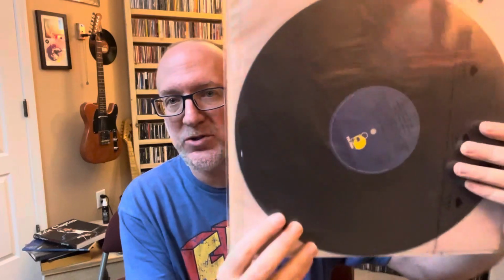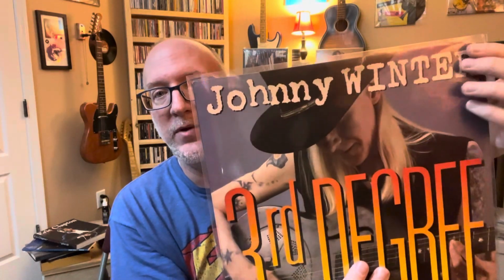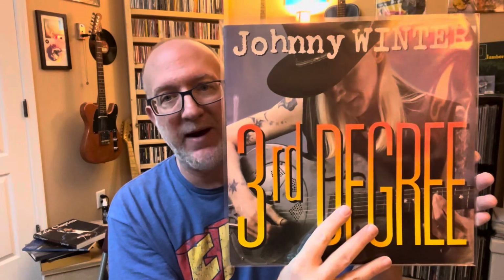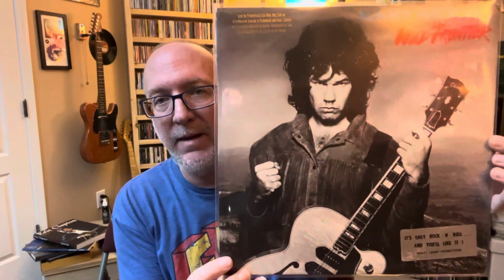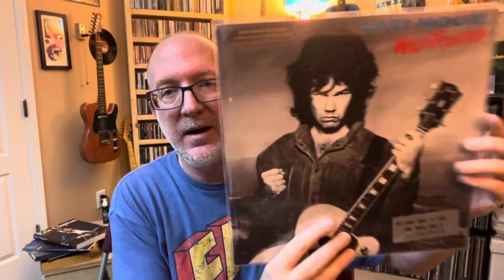Hunting for Used Record Bargains and My 4 Step Cleaning Process!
We all love hunting through the used vinyl record bargain bin! Here are some recent $3.00 finds. I will also tell you how I clean used records. Happy hunting!